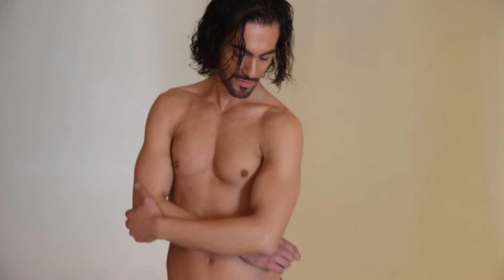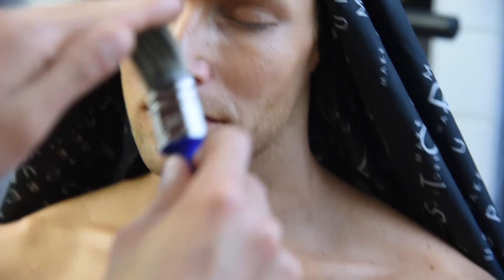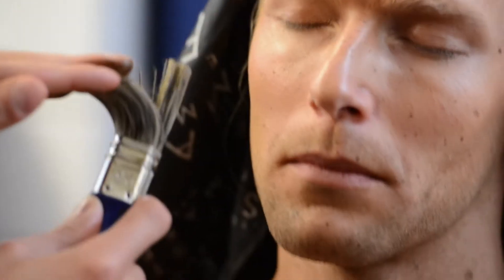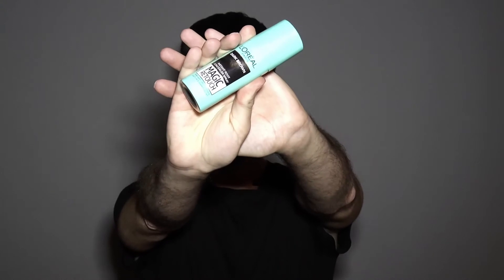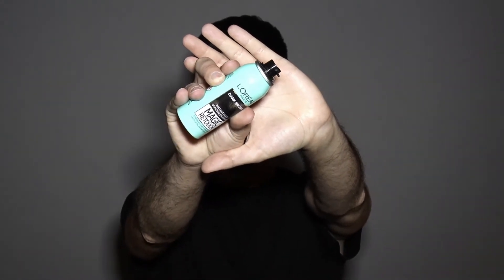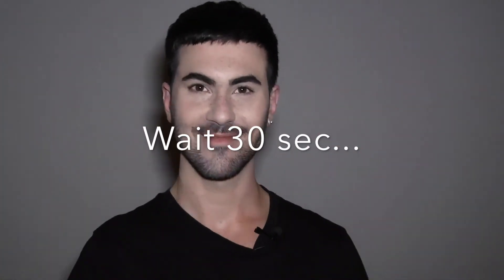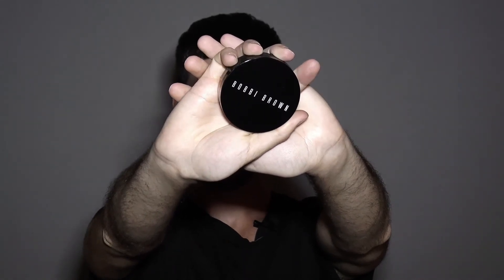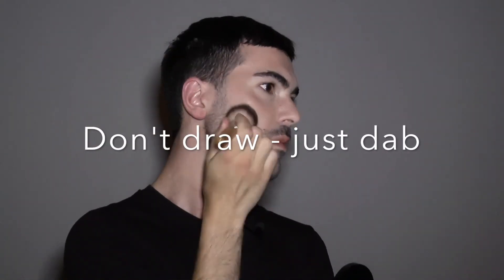FAUX Freckles - Natural, quick and easy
Get faux freckles in under two minutes!

With more than 70 years combined in the fashion, grooming, lifestyle & medical esthetics industry - the three Swedish co founders Michell, Benjamin & Charles want to REDEFINE MASCULINITY and inspire the modern man to live life at the fullest and be the best he can be – INSIDE-OUT!

MANSCAPE.SE is the cutting edge Youtube channel that specializes in men’s lifestyle: FASHION, GROOMING, LIFESTYLE & MEDICAL ESTHETICS.

MANSCAPE.SE is social media and beauty editor MICHELL MANBLOM, fashion- and lifestyle editor BENJAMIN FALK and medical esthetics editor and medical expert Dr. CHARLES RANDQUIST.

Info(at)manscape(dot)se
Business(at)manscape(dot)se